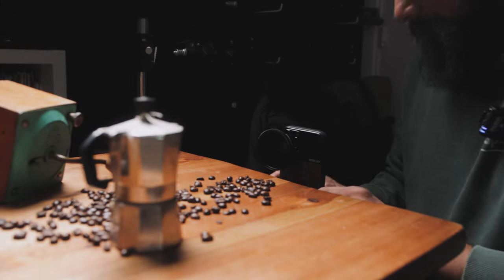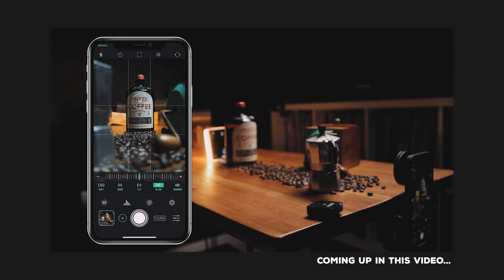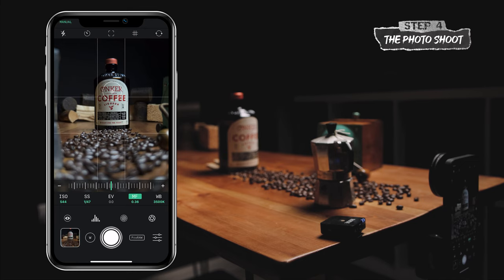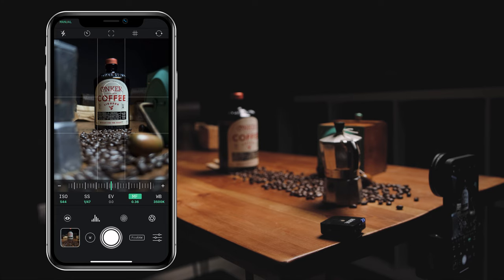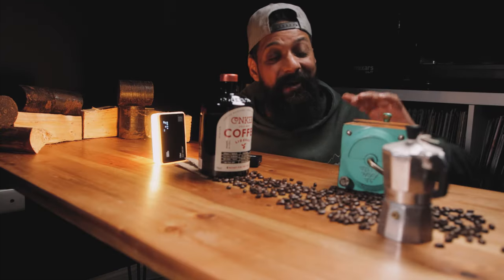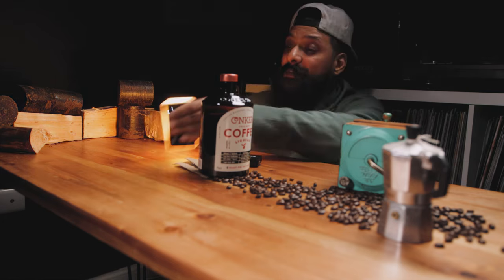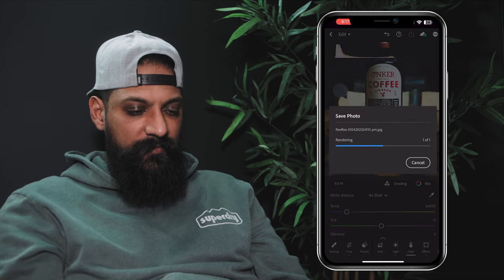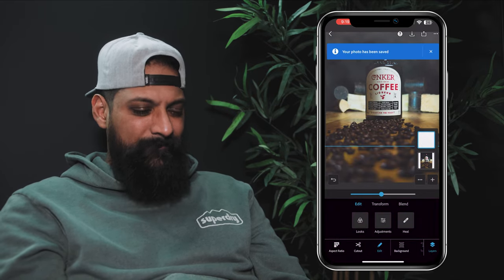How To Shoot EPIC Product Photography With a Phone: SECRET Techniques Revealed!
Create AMAZING Pro Like Product Photos with EPIC Blurry Shallow Depth of field! All with a Smartphone.

This is my full step-by-step tutorial, including my SECRET top tricks for great DOF!

GEAR USED IN THIS VIDEO ⬇️
► ReeFlex 60mm Telephoto Lens
► ReeFlex CPL Filter
► Colbor CL60R 60w COB Light
► Sandmarc Pro Edition iPhone Tripod
► Pixel Liber RGB Pocket Video Light
► Selens 65cm Softbox

WHAT'S IN MY 2024 SMARTPHONE CAMERA BAG ⬇️
► MY CAMERA BAG
► MAIN SMARTPHONE
► BEST PHONE ND FILTER
► BEST IPHONE LENS AND FILTER CASE
► BEST SMARTPHONE LENSES
► MY GO-TO GIMBAL
► MY MAIN TRIPOD
► MY MAIN VLOG TRIPOD
► MY MAIN TRAVEL TRIPOD
► BEST WIRELESS MICROPHONE
► BEST VLOG MICROPHONE
► BEST PORTABLE LIGHTS
► BEST SMARTPHONE HOLDER

TIMECODES ⬇️
00:00 - Intro
00:56 - Background and Foreground separation
01:27 - Lighting the scene with the Colbor CL60R
02:23 - Setting up your Product Photography Set & Prop Placement
04:24 - ReeFlex Telephoto Lens & CPL Filter
05:17 - The FULL Product Photography Shoot
08:04 - Editing your photos with Lightroom Mobile & Photoshop Mix